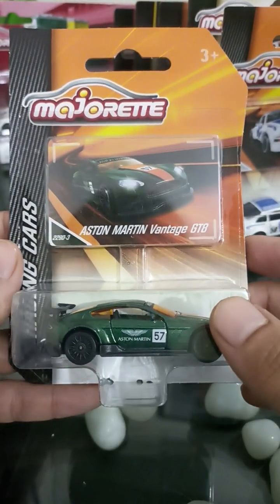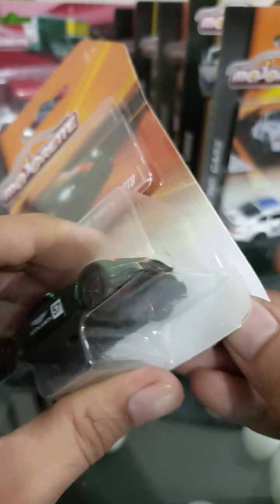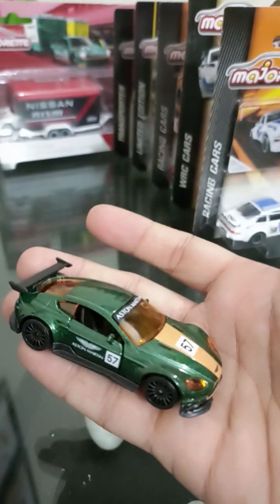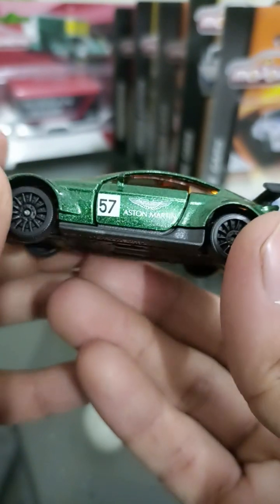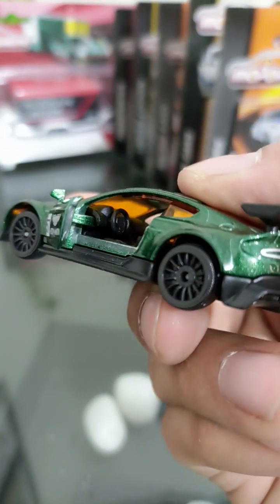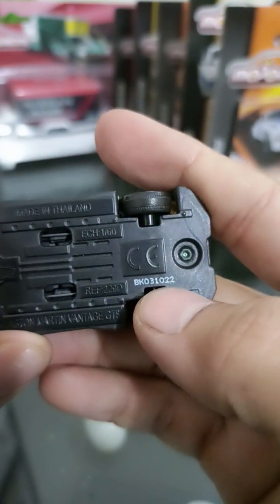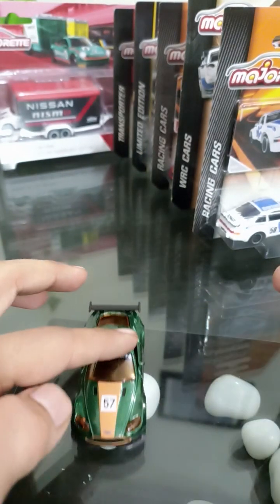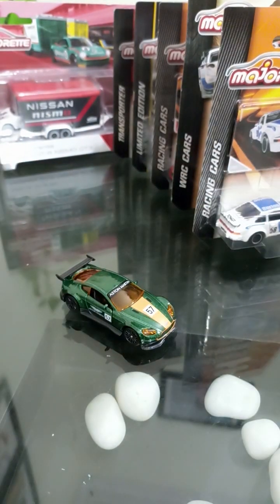Unboxing Majorette Aston Martin Vantage GT8 | Scale Stores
Scale 1:64
Majorette Green Aston Martin Vantage